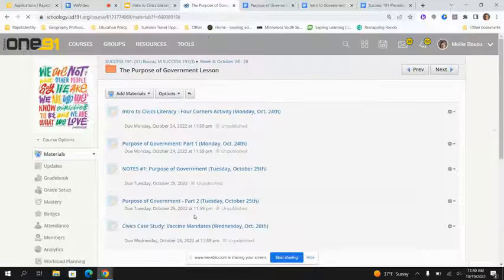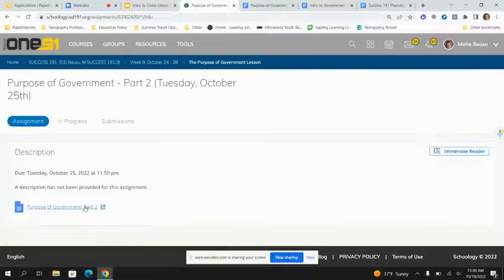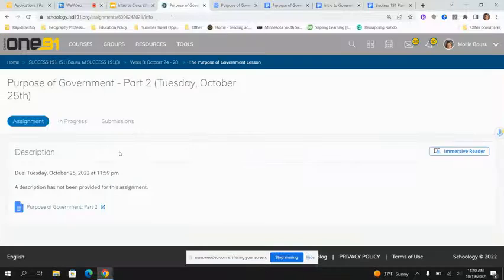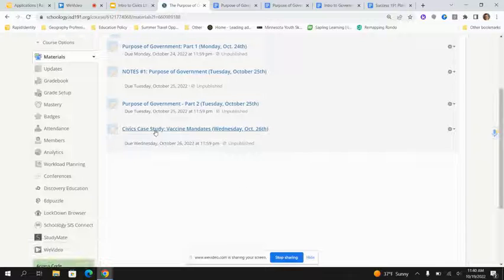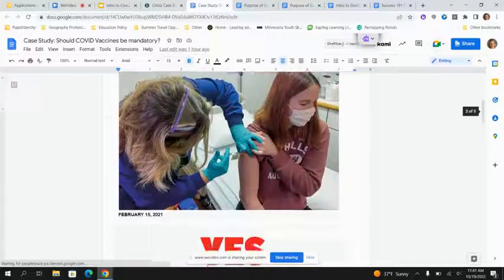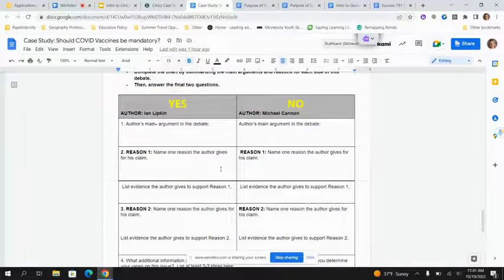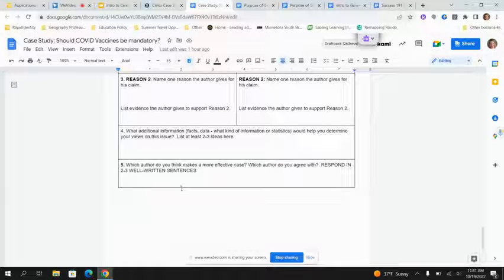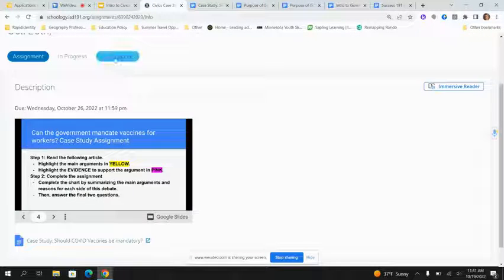Intro to Civics Lesson